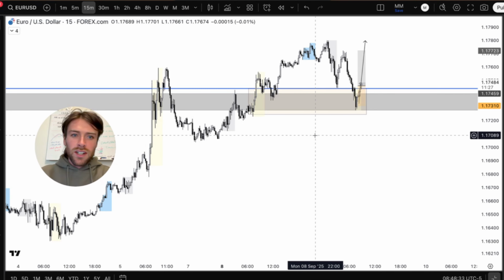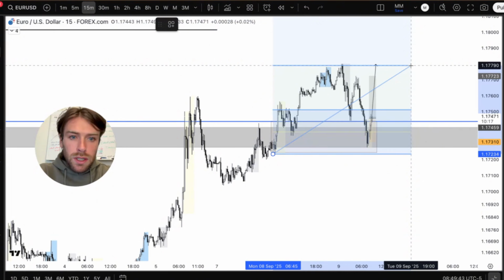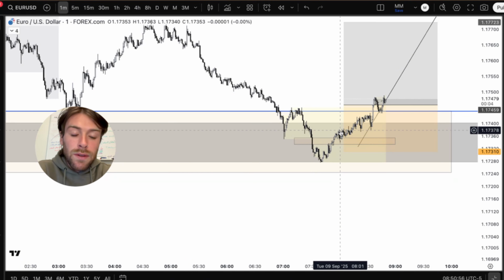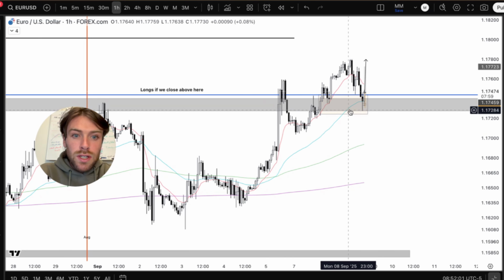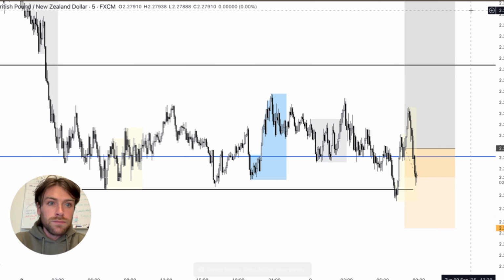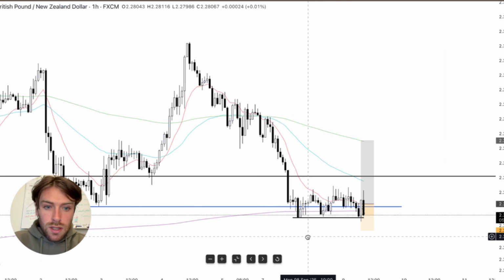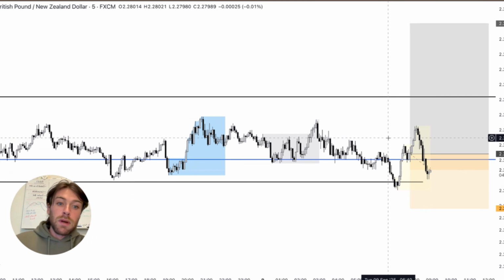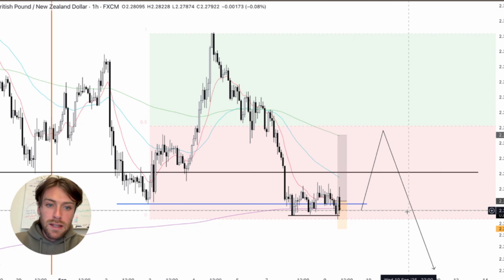How I use the double BOS to time entries.